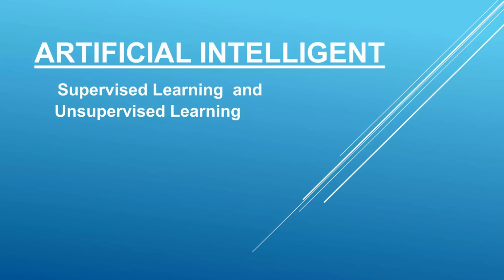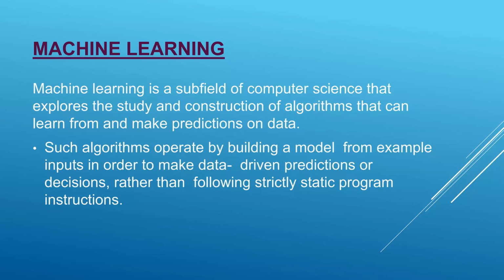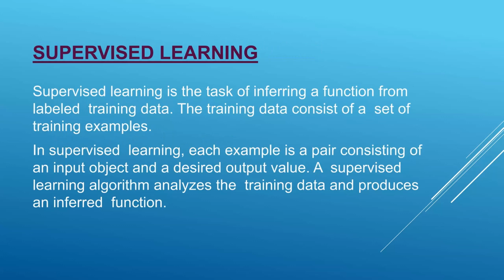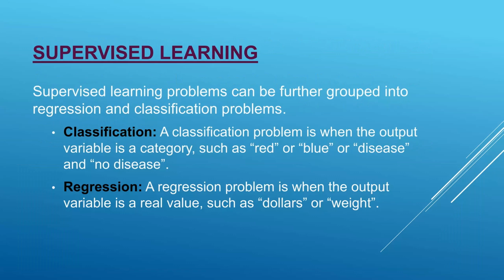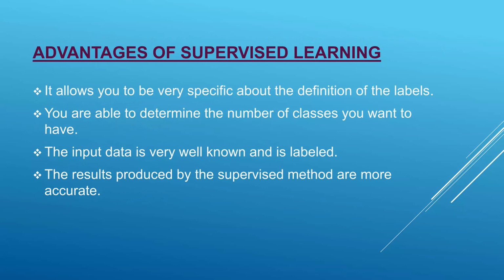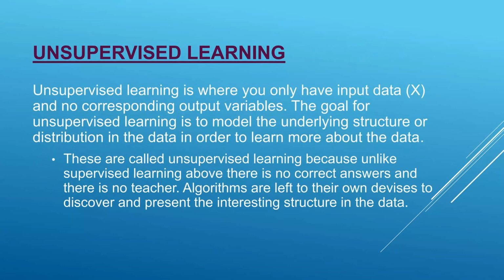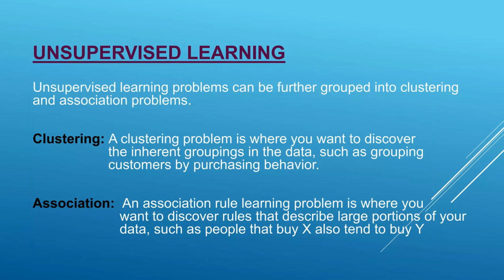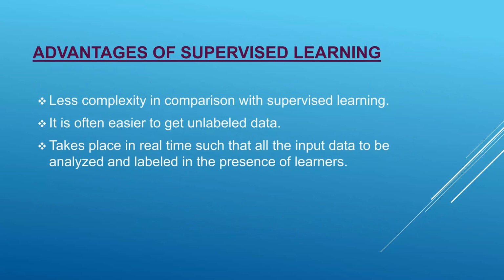Supervised vs. Unsupervised Learning: A Comprehensive Guide for Beginners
Unlock the key differences between Supervised and Unsupervised Learning in this comprehensive guide designed for beginners and enthusiasts alike! In this video, we break down the fundamental concepts of these two core machine learning techniques, explaining how they work, their applications, and when to use each one. Learn about real-world examples, advantages, and challenges associated with Supervised and Unsupervised Learning. Whether you're new to the field or looking to deepen your understanding, this video will help you grasp these essential concepts in machine learning.